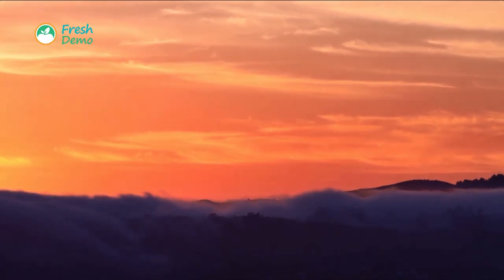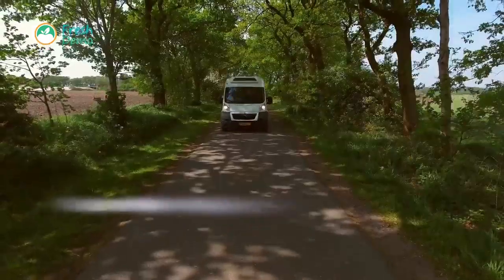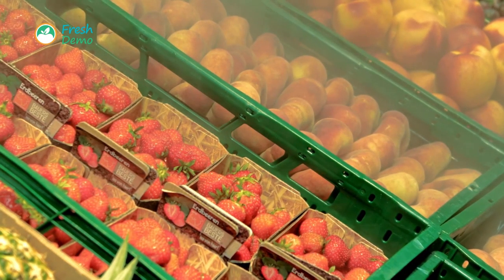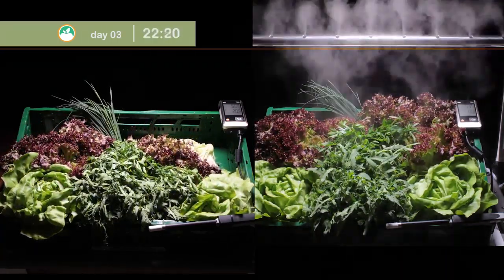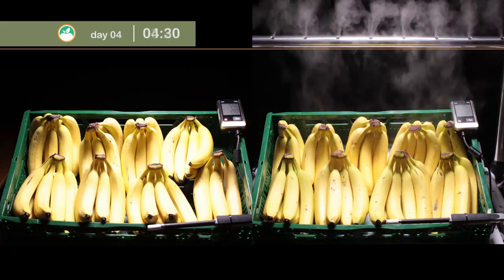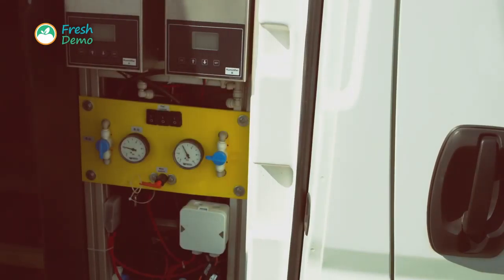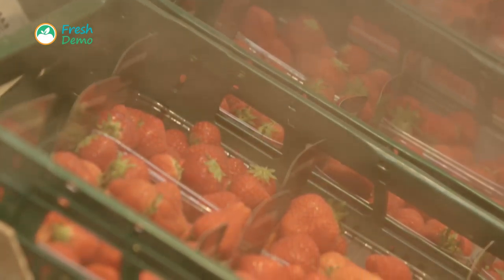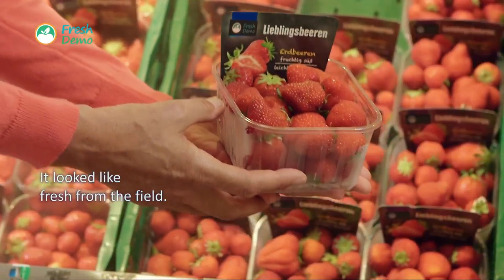Ultrasonic humidifiers FRESHDEMO project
The FRESH-DEMO project aims to combine an innovative ultrasonic humidification technology with natural acidifiers to preserve quality and freshness of fruits and vegetables along the entire post-harvest supply chain and contribute to food waste reduction.